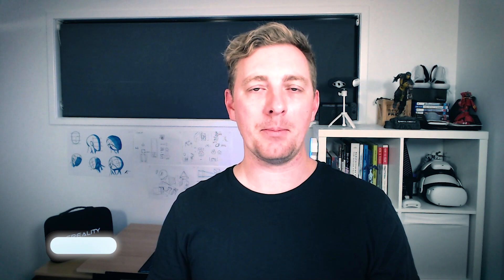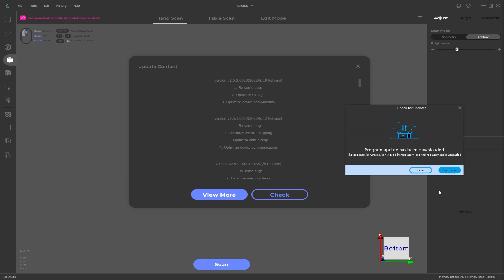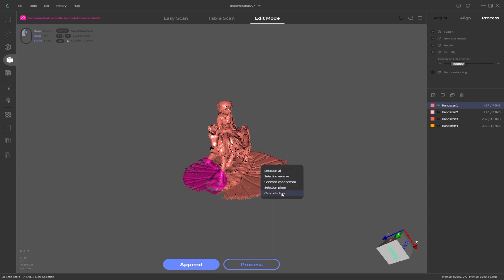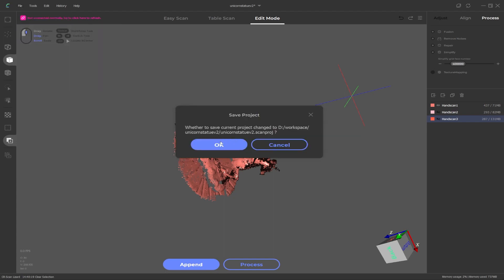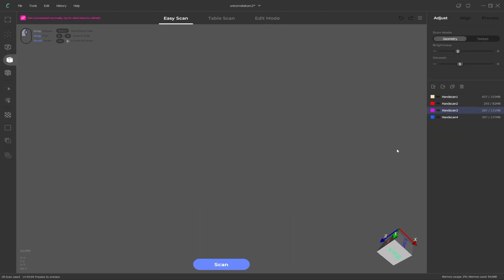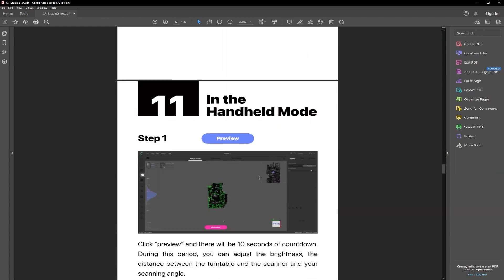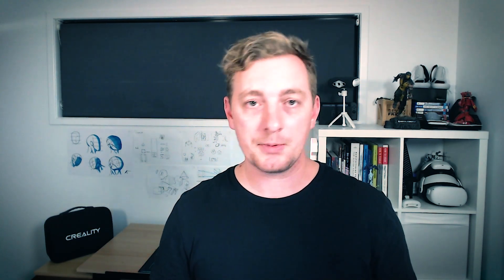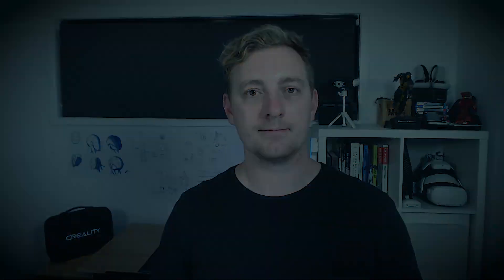Updating CR Studio 2.0 Software and New Features | Creality CR Scan Lizard User Guide